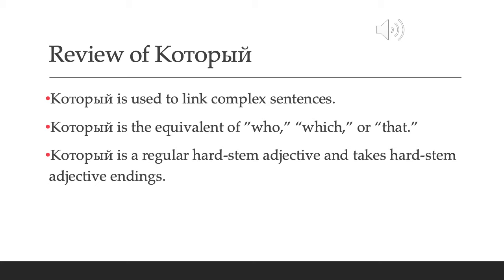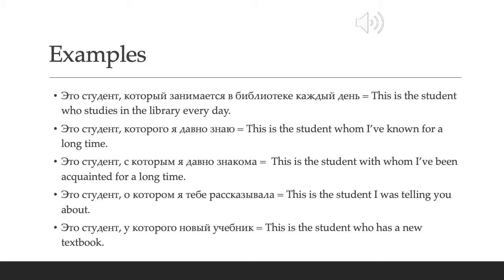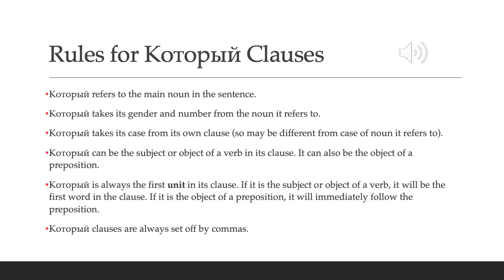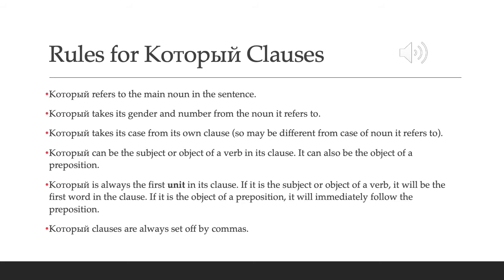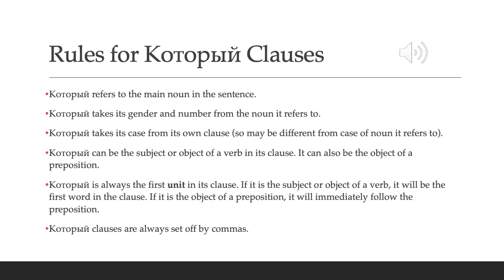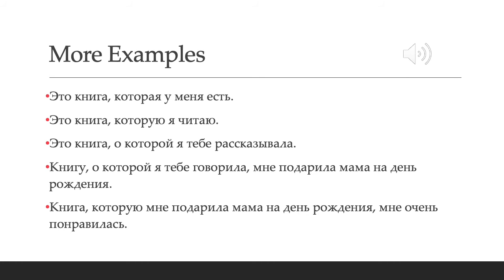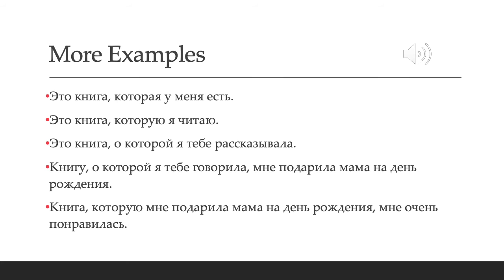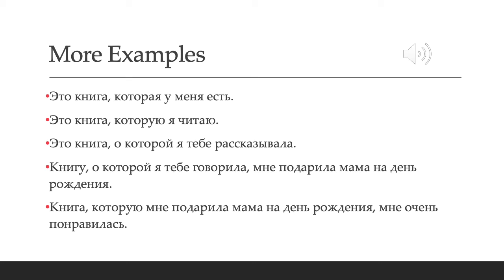RUS 210 Lecture 7.1 Который Clauses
A brief review of how to use который to link clauses.